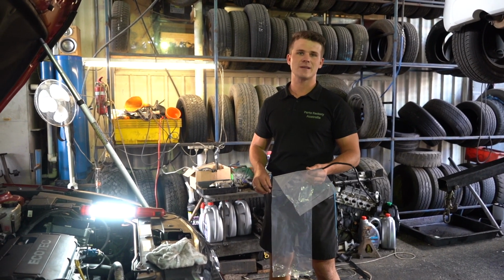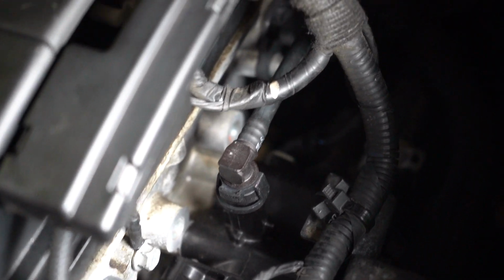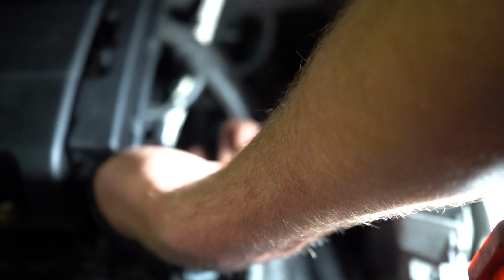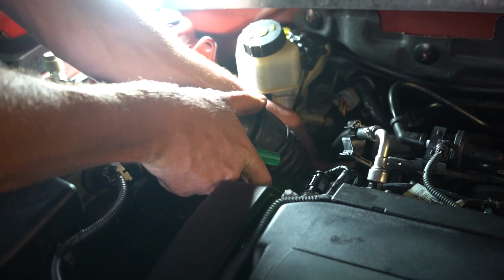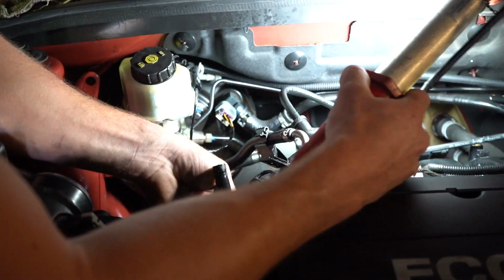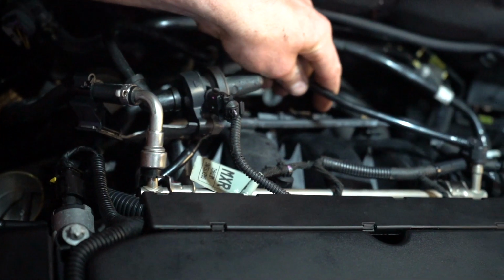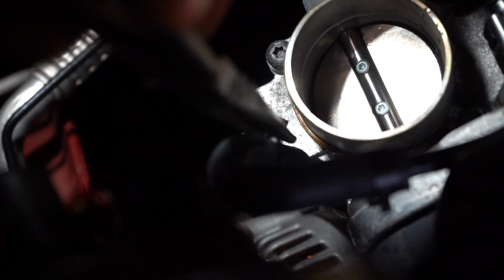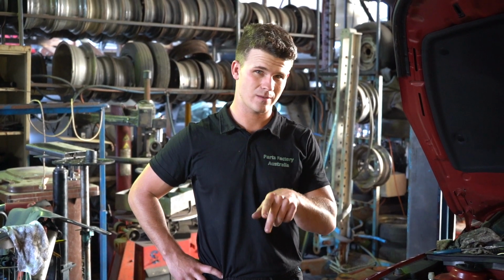How to Replace Holden Cruze Throttle Body to Thermostat Housing Pipe Hose | Parts Factory Australia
Here we demonstrate how to quickly and effectively change your Holden Cruze throttle body to thermostat housing pipe! If your old pipes nipple has broken and is stuck in the thermostat housing, remove first! Pipe will not push all the way down if you don't.